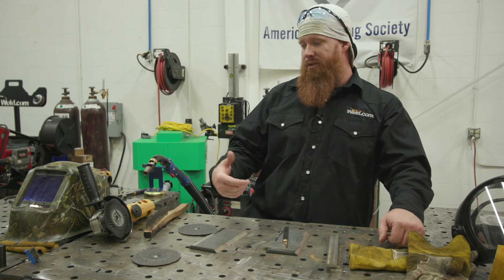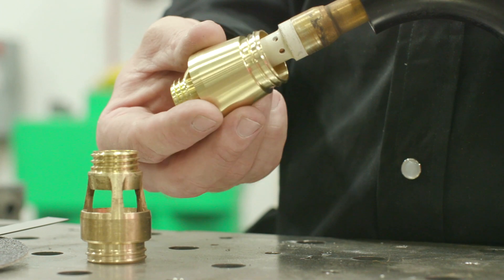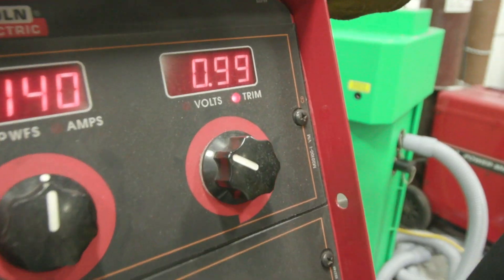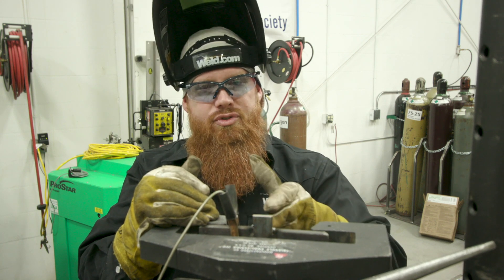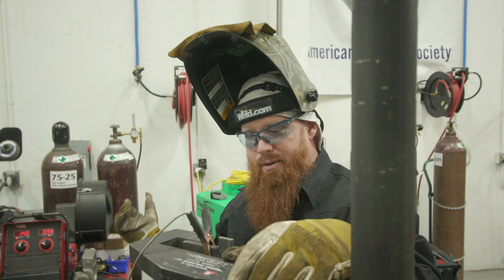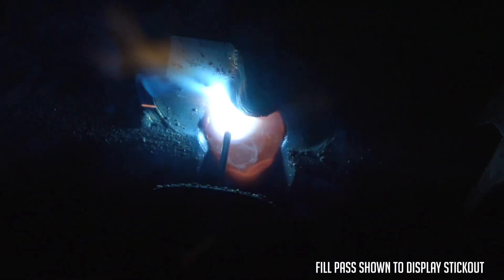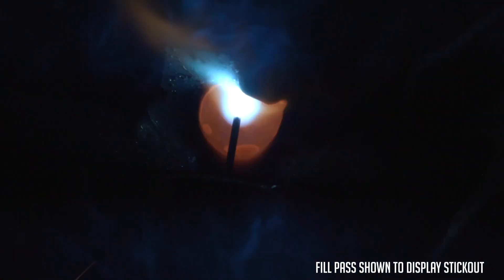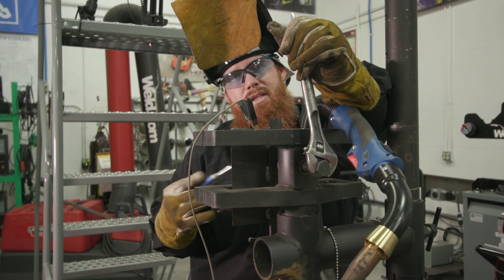Vertical Pulse MIG and Fume Extraction Test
VIDEO SCHEDULE:
MONDAY @ 5:30 PM ET
WEDNESDAY @ 5:30 PM ET
FRIDAY @ 5:30 PM ET